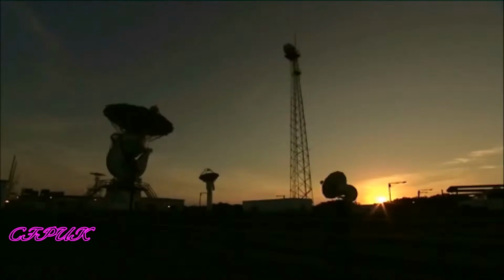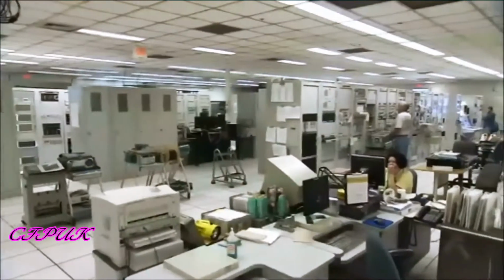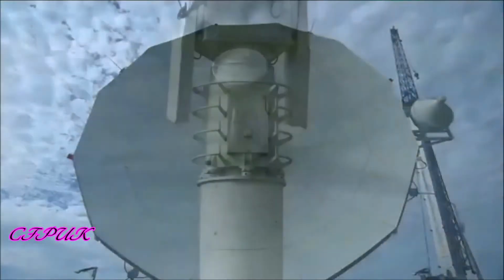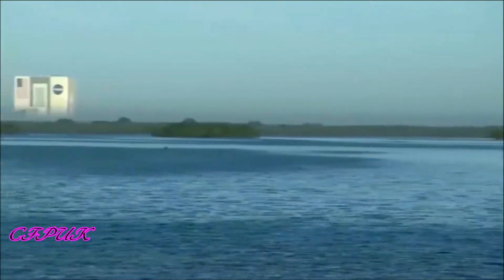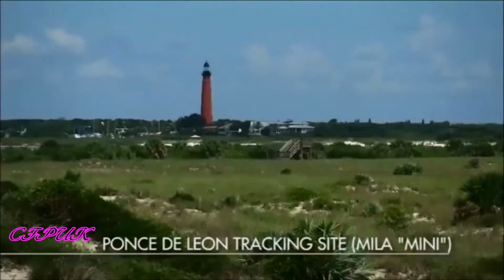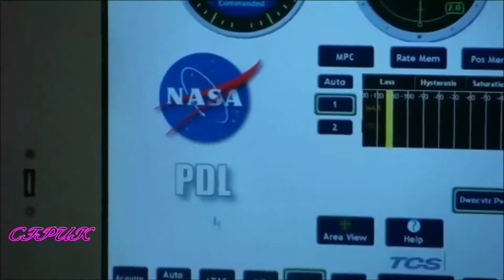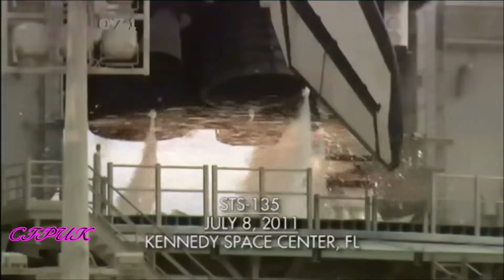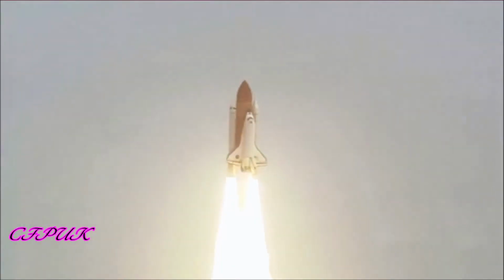MILA.... Mission Complete